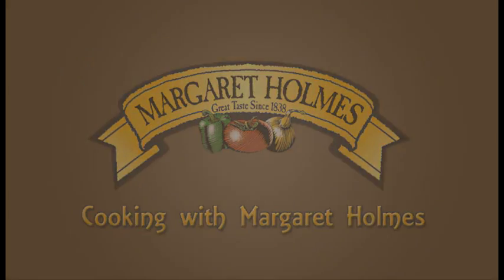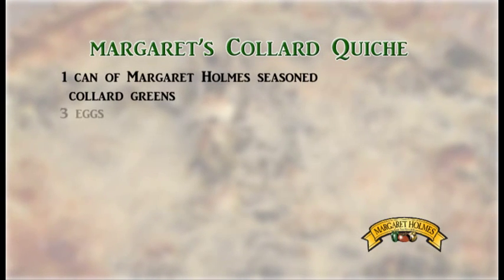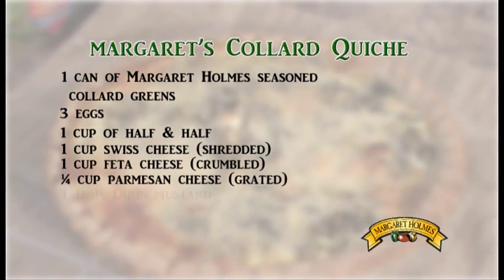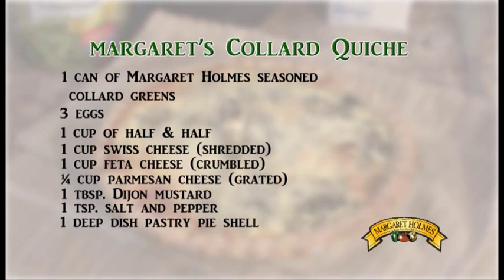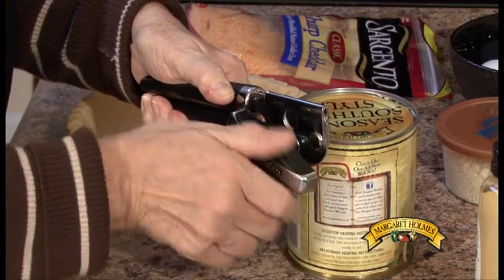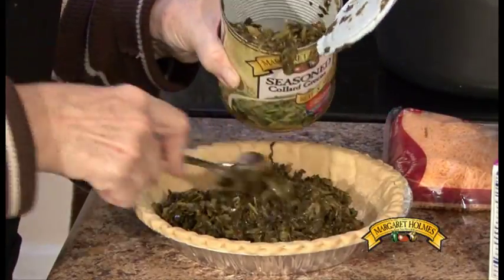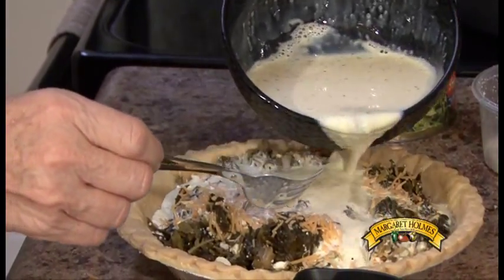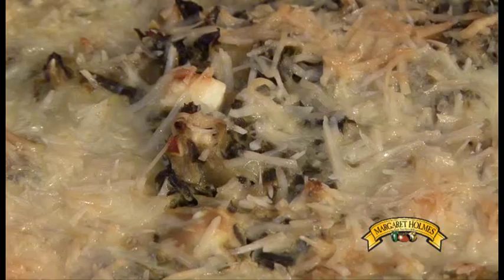Collard Quiche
A great recipe for Collard Quiche!

About Margaret Holmes:

Margaret Holmes is committed to providing only the freshest southern vegetables to your table. We provide a full line of Southern-Style canned products including classic southern vegetables, slow-simmered seasoned southern vegetables and peaches.